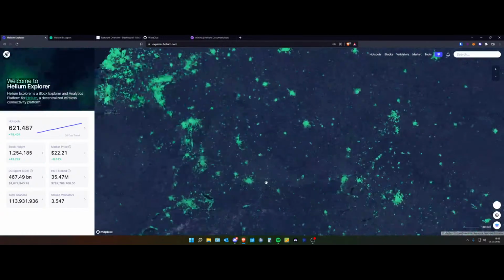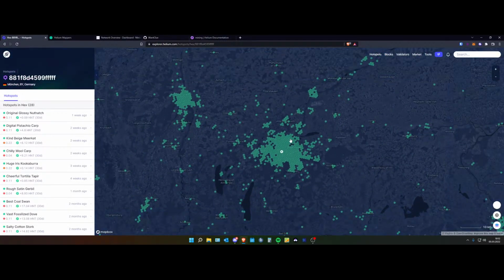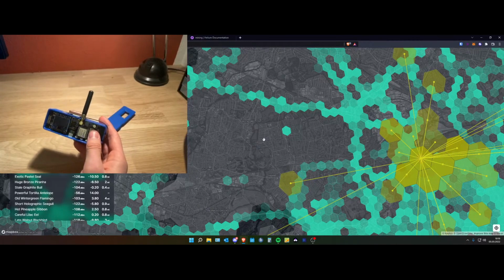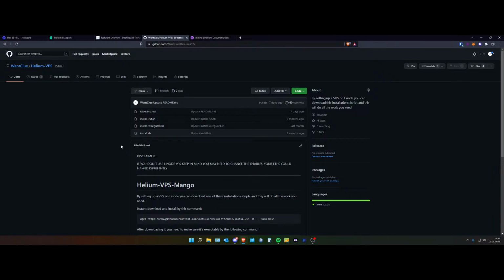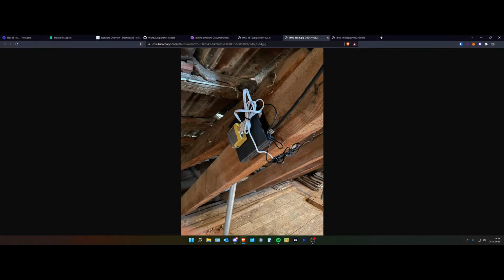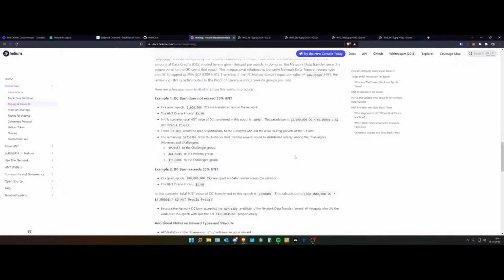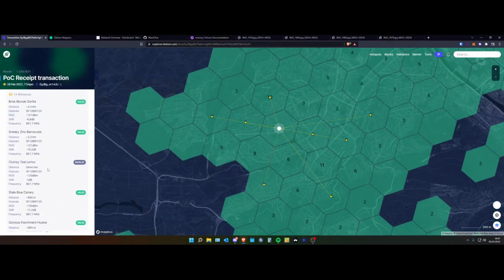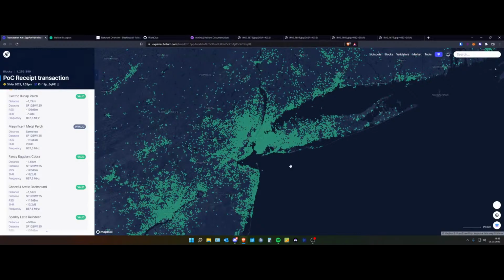First livestream | AMA | Helium Mining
Let´s take this first livestream to answer some of your questions and hopefully get you one step closer to love crypto mining with helium.